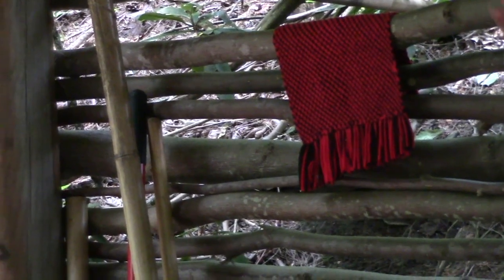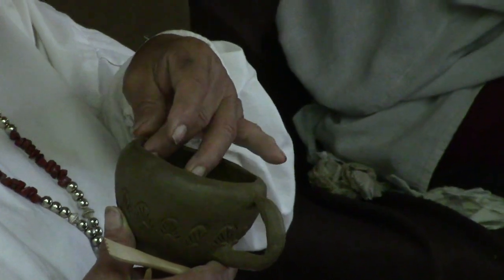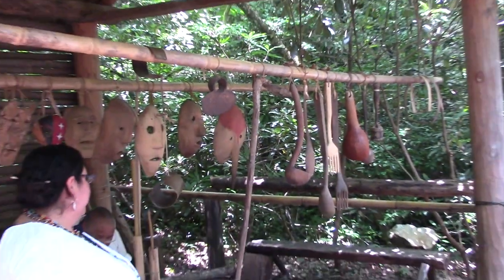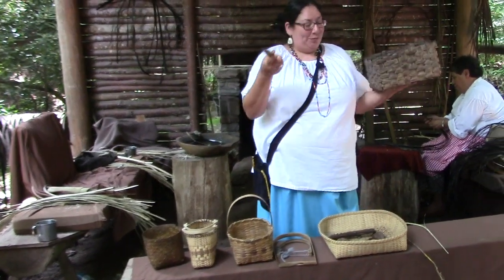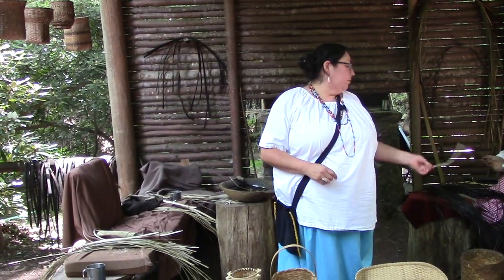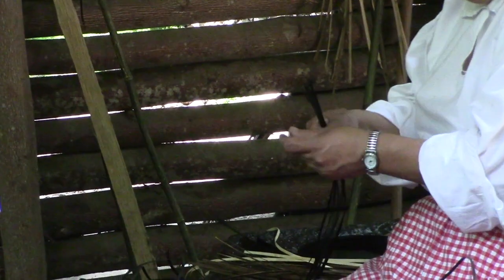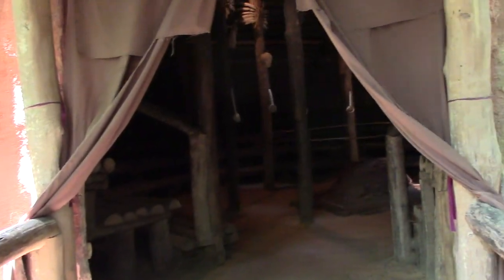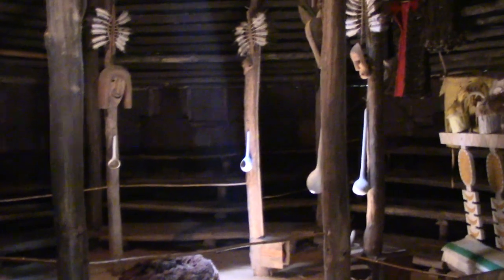OCONALUFTEE INDIAN VILLAGE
A visit to Oconaluftee Indian Village, Cherokee, North Carolina